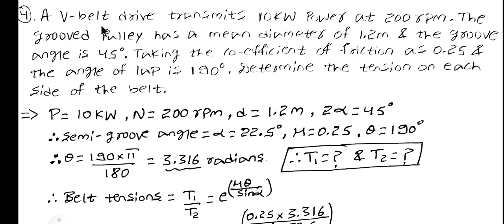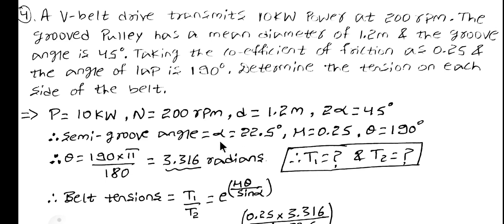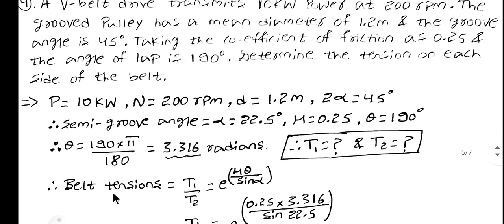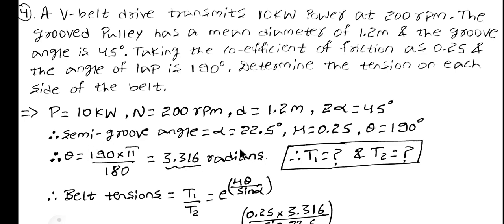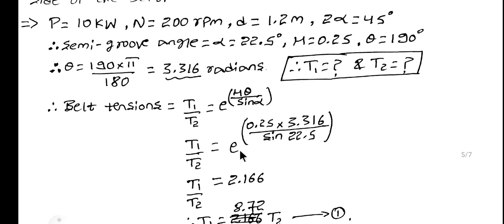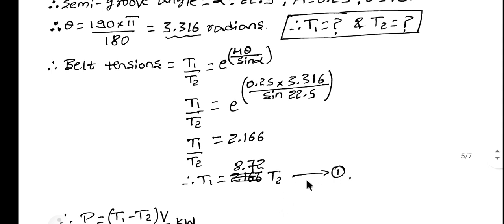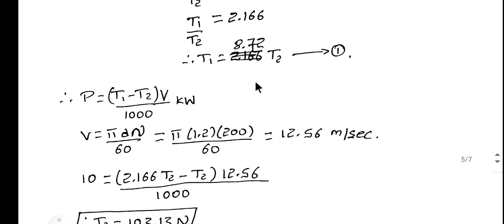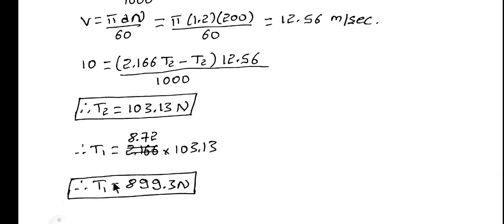Problems on Belt Drives/Problem 4/BeltDrives/RHKatti/Lecture 9/DesignOfMachine/Design/Machine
Notes👇🏻👇🏻